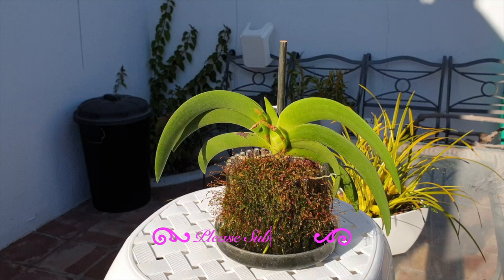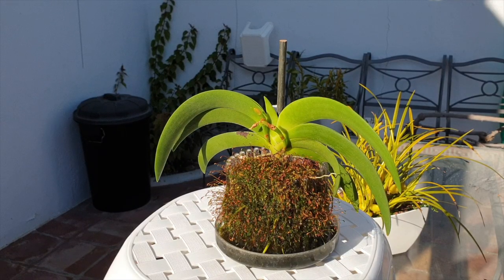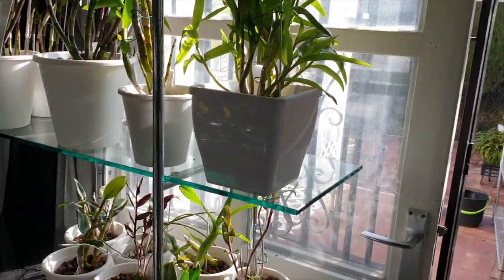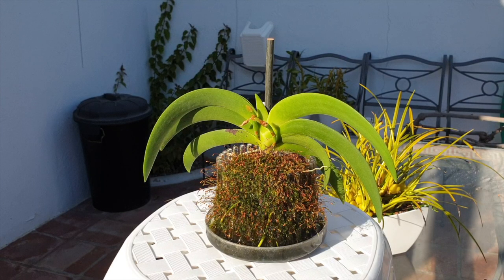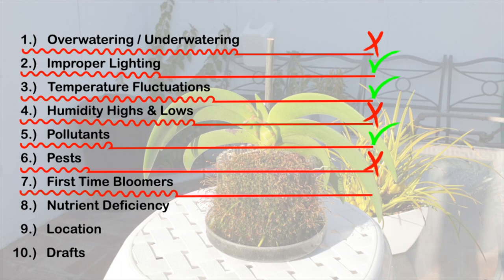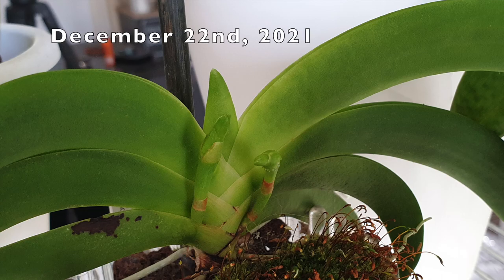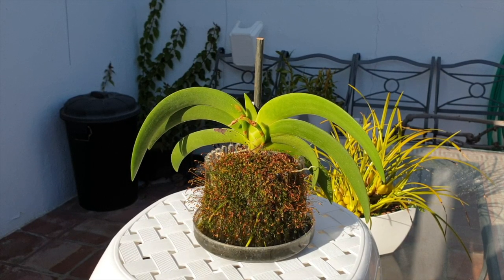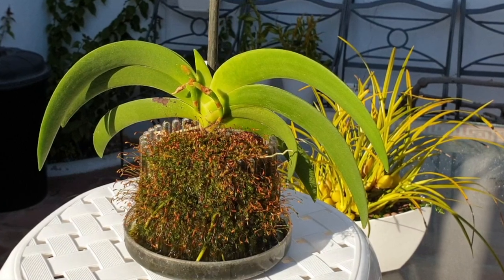Bud Blast Analysis Checklist | Why do buds blast? | Angreacum leonis Analysis follow up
A follow up to 'Orchid Lingo - Bud Blast' using the Bud Blast Analysis Checklist, going back 2020 when the orchid blasted it's buds as well. Same thing happened again, despite adjusting the mistakes from 2020. Thank you @FernandaNascimentoOrchids  for this request!
My environment:
Mediterranean climate, hot summers / mild winters
45% - 85% humidity, with regular airflow
Thumbnail / Outro Image:   Bodum.westernscandinavia.org
Orchid growing supplies:
               Seramis, Akadama
Water: Reverse Osmosis
Insecticidal Soap
General PPM: 300 Summer, or in active growth
                          150 Winter, RO Water and KelpMax only